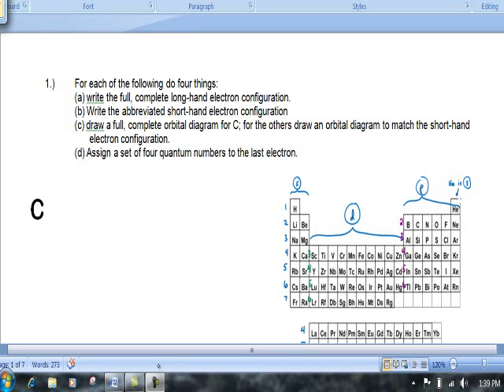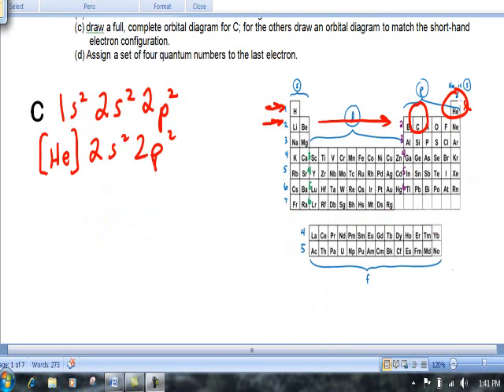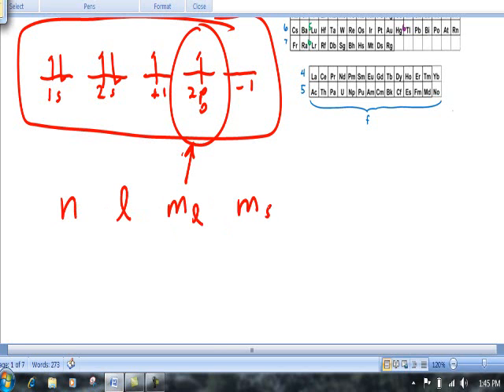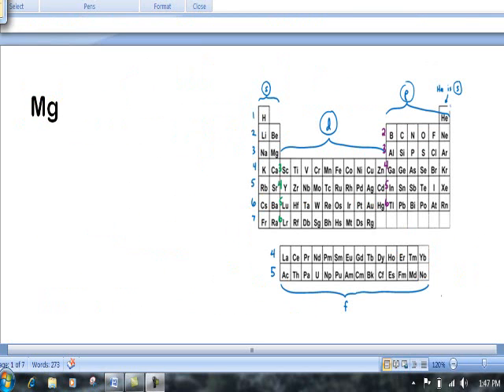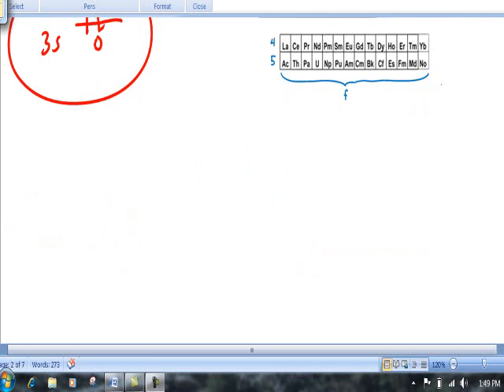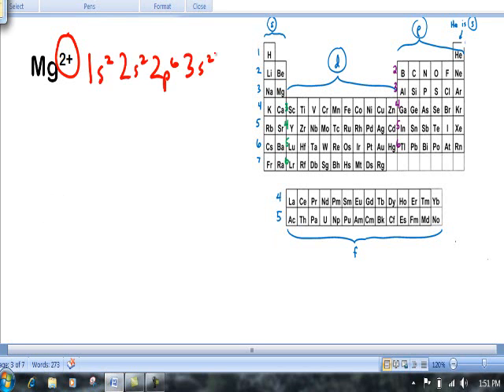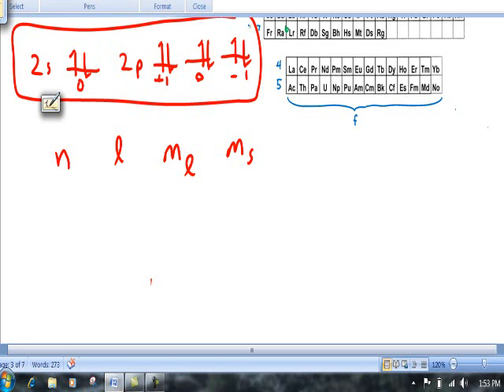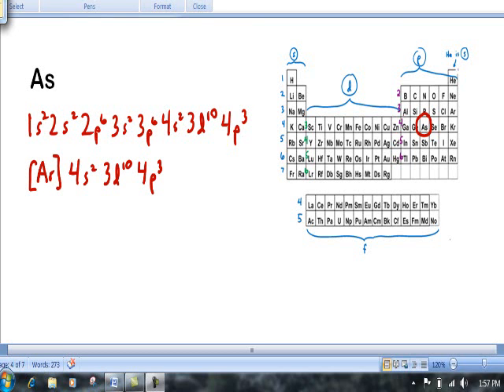2V electron configurations.wmv